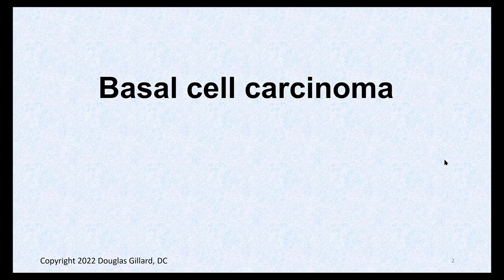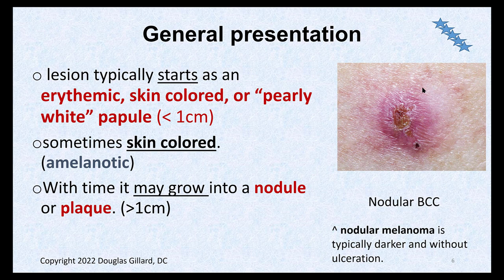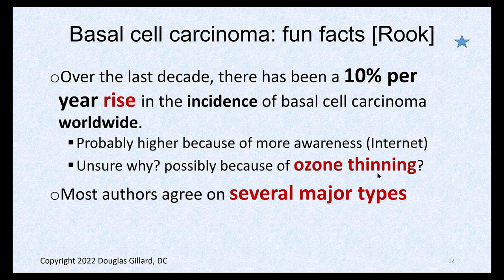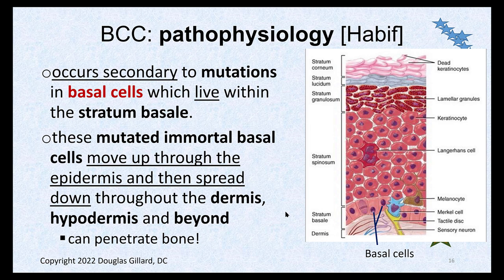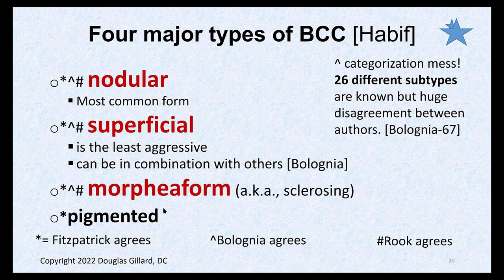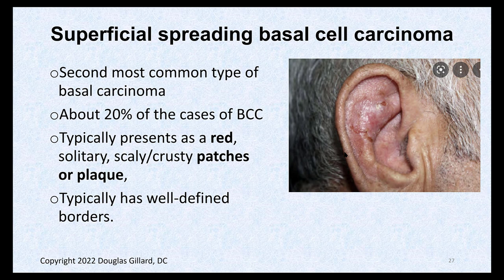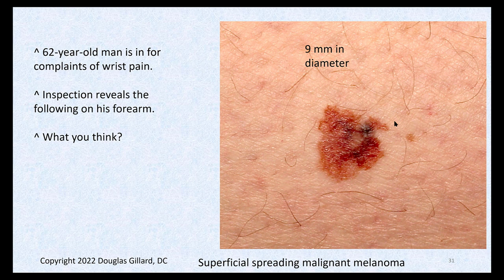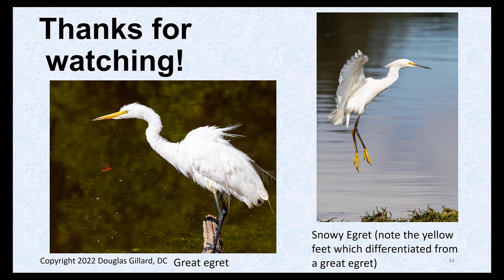Basal Cell Carcinoma: Not the Most Deadly, but is Certainly the Most Destructive Form of Skin Cancer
WARNING: there are some disturbing pictures of real basal cell carcinoma in its late stages. If you're squeamish, don't watch this video!

In this video, we will talk solely about basal cell carcinoma, the most common form of skin cancer, and its sequelae. As you will learn, although it is not the most deadly form (i.e., it doesn't like to metastasize as much as some of the other skin cancers), it is by far the most destructive!